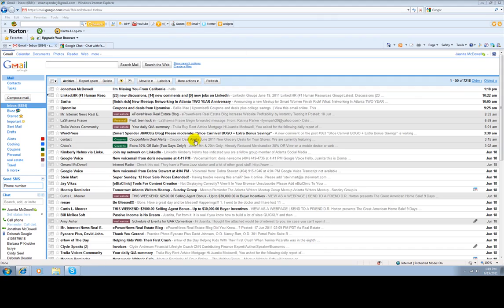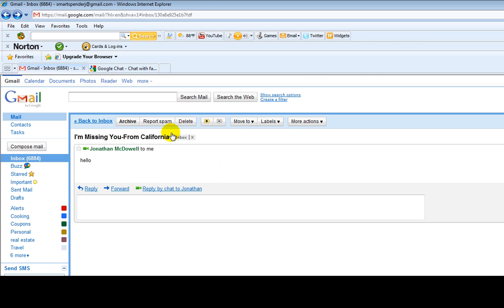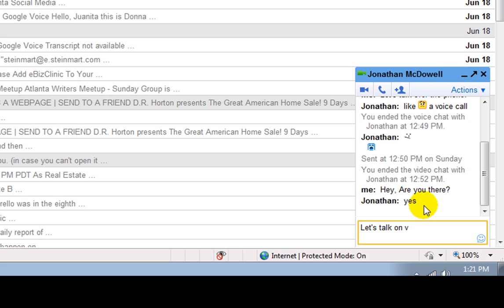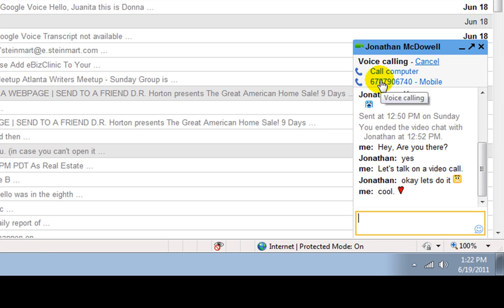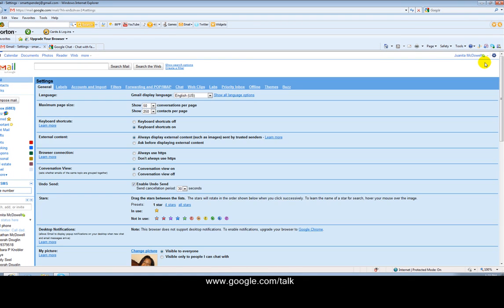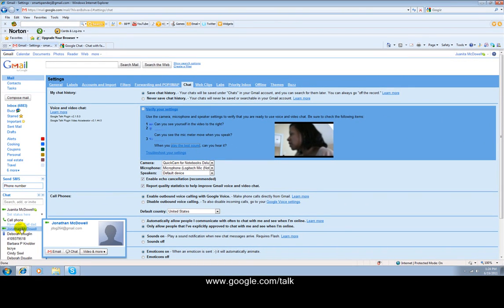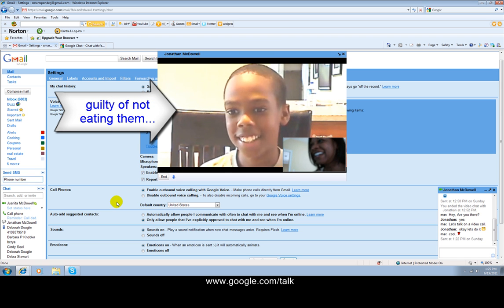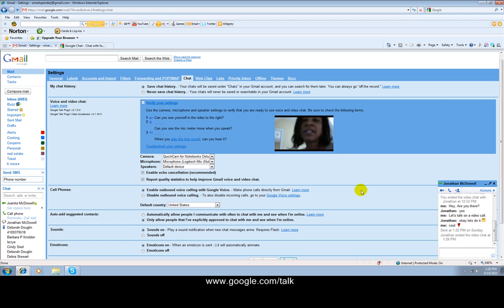Using Video Chat in Gmail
| 5 Ways to Communicate Using Gmail